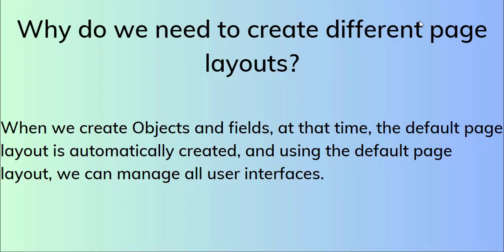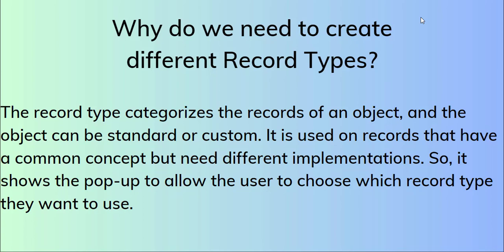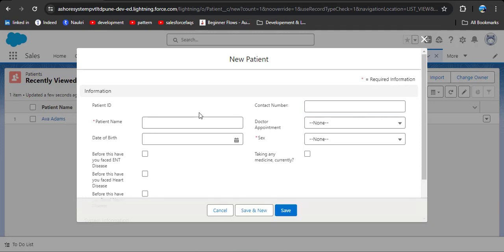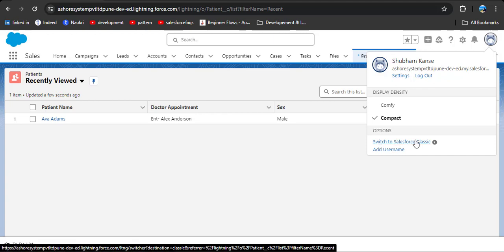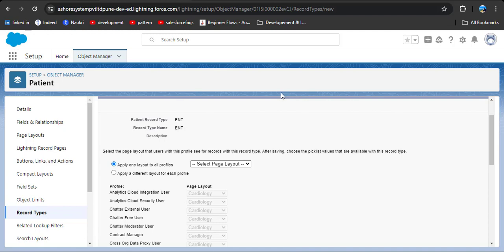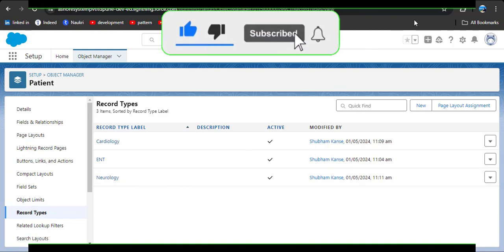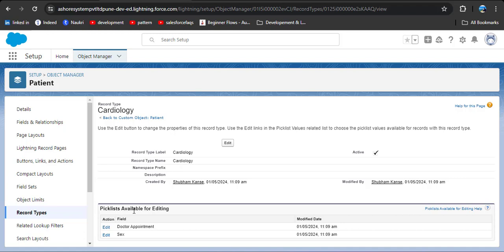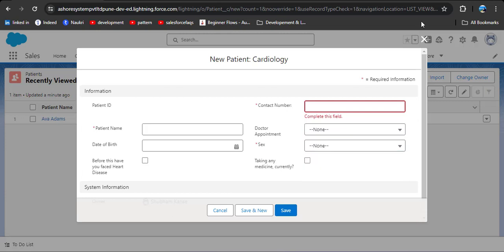How to Create Record Types In Salesforce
In this Salesforce tutorial, I will explain record type in Salesforce. I will also explain the steps to create a record type in Salesforce Lightning and Classic.
Additionally, I will explain how you can create an opportunity record type in Salesforce.
How to add and remove tabs in Salesforce Lightning | Remove and Add tabs on Custom Lightning App